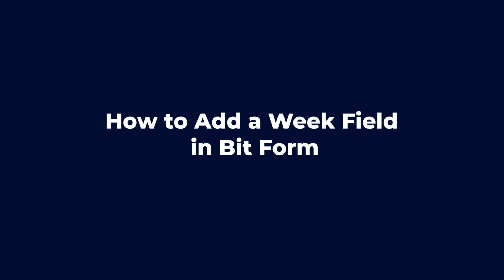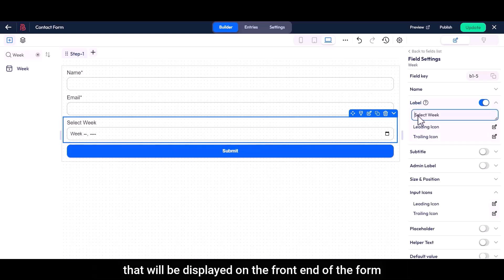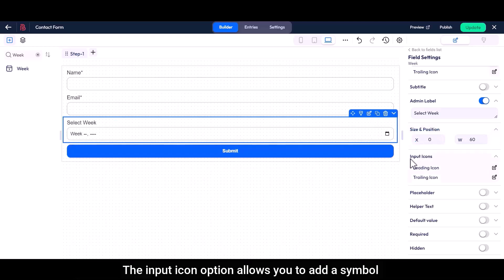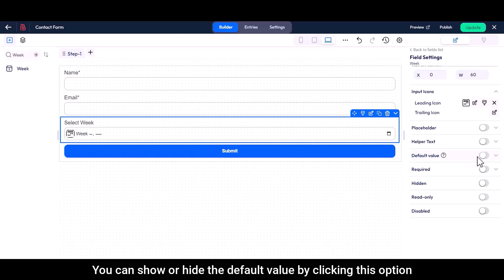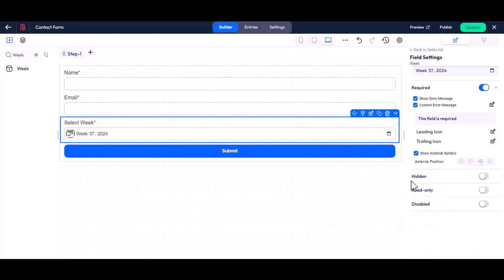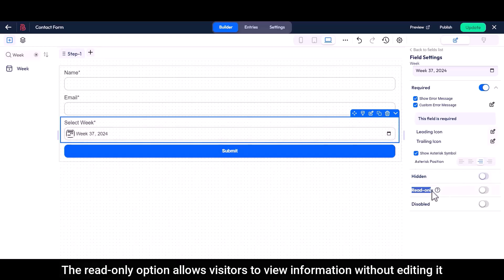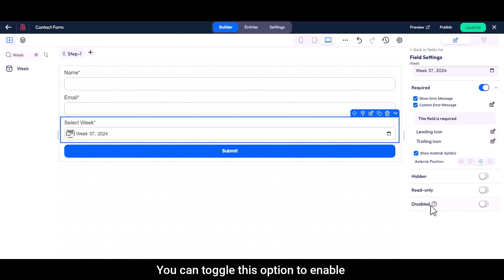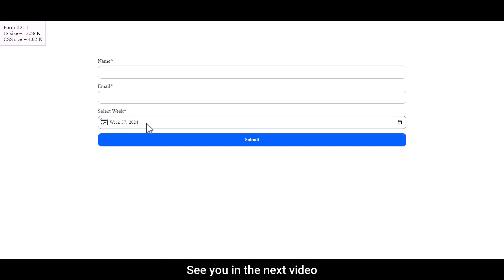How to Add a Week Field in Bit Form (Simple Guide) 📅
In this video, we’ll guide you through adding a Week Field to your form in Bit Form. Week fields are useful for collecting weekly data in forms like booking systems, scheduling, and surveys. Follow along as we show you how to easily set up and customize this field in your WordPress forms.

Bit Form is a simple yet powerful WordPress form builder that uses a drag-and-drop interface, allowing users to create forms with over 40 customizable fields. It features conditional logic to control form behavior, integrates seamlessly with apps like Google Sheets and Zoho CRM, and includes a custom style editor for design flexibility.

 It supports payment gateways like PayPal and Stripe, multi-step forms, file uploads, and offers security features such as Google reCAPTCHA and GDPR compliance. With analytics and responsive design, Bit Form is perfect for all form-building needs.

🔑 What You’ll Learn:

1. How to add and customize the Week Field in Bit Form
2. Adjusting field label, size, and input icons
3. Setting default values and week selections
4. Configuring required fields and error messages
5. Previewing and testing the Week Field in your form

Timestamps:
00:00 Introduction
00:05 Adding the Week Field to the Form
00:16 Customizing the Week Field Settings
01:08 Setting a Default Week and Required Fields
01:41 Exploring Read-Only and Disabled Options
02:04 Saving and Previewing the Week Field
02:16 Final Thoughts